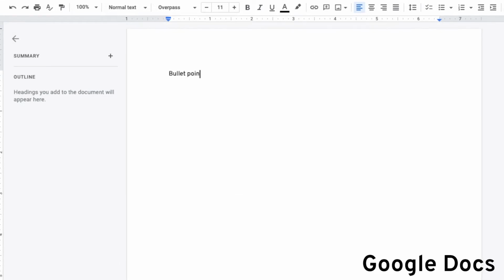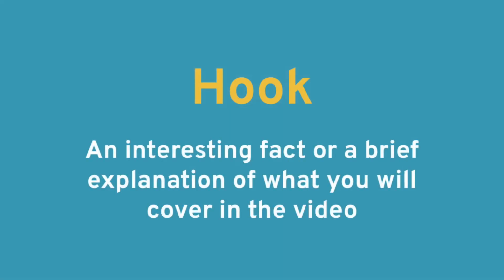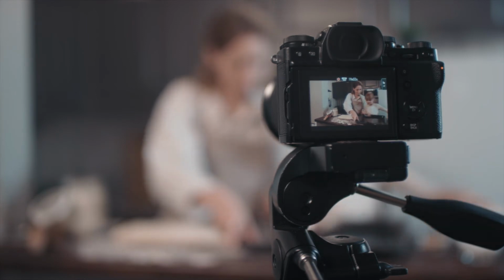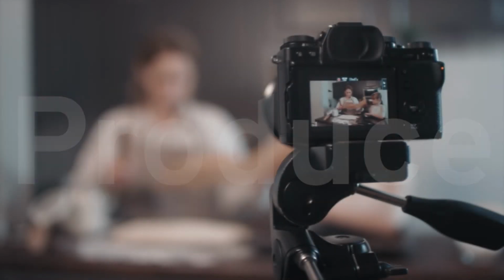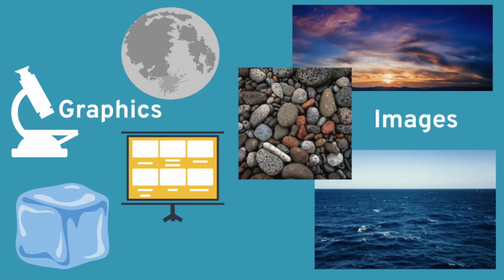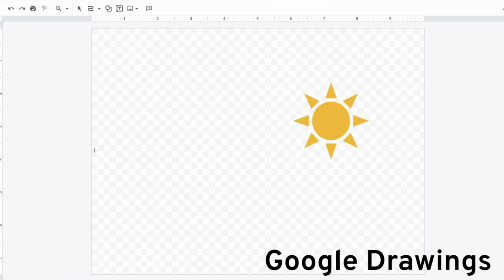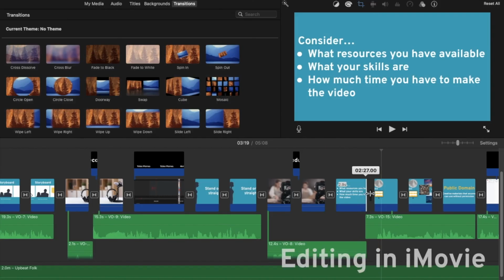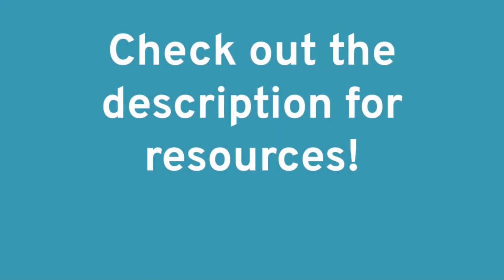Produce a Video in 8 Easy Steps!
Curious about the process for making a video? This video goes over all the steps involved, starting with an idea and ending with a finished product, ready to share. From tips and tricks for research,  narration, and editing, to recommendations for audio and video software, this video provides a layout for you to follow while you create your own video masterpiece.

Resources for making videos:

Editing
- iMovie (comes with Apple devices)
- Microsoft Video Editor (comes with Windows 10 and Microsoft 365)
- Wevideo (a web-based program with free and paid options)
- DaVinci Resolve 17 (a free web-download with a paid version for extra features)

Screen Recording
- QuickTime Player (comes with Apple devices)
- Screencastify (a Chrome extension that allows you to record your screen and edit videos; free and paid versions)
- OBS Studio (a free web-download)